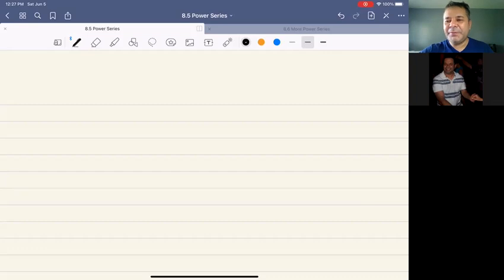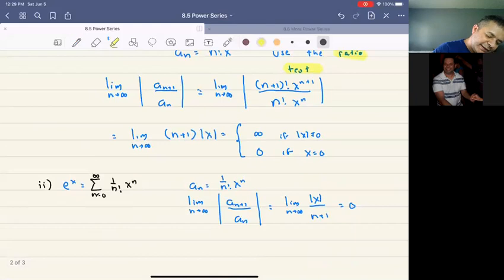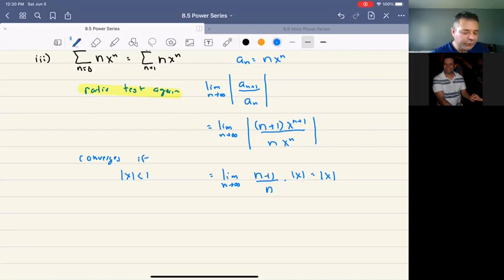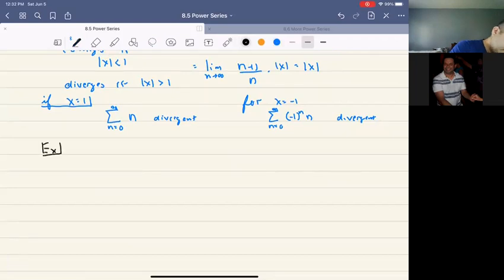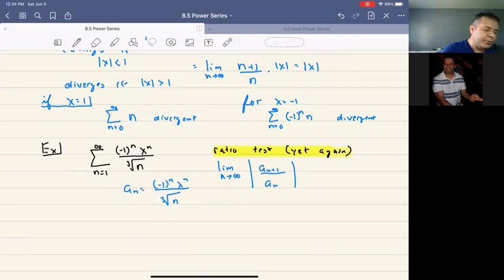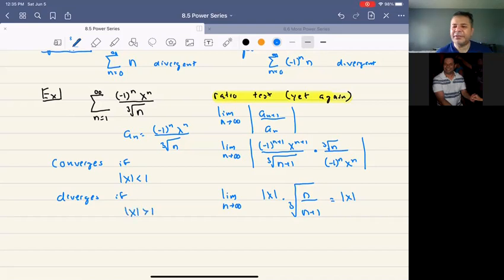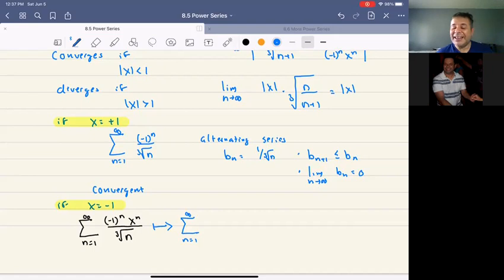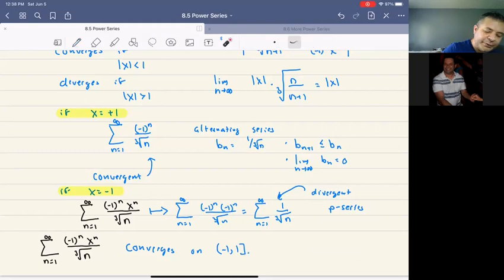8 5 Video 2